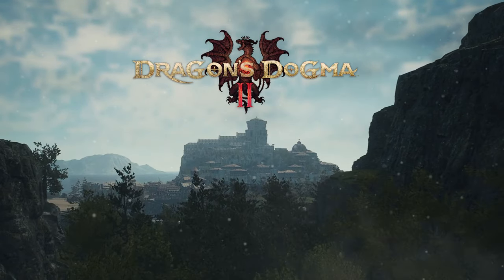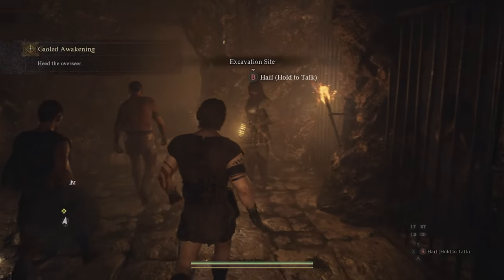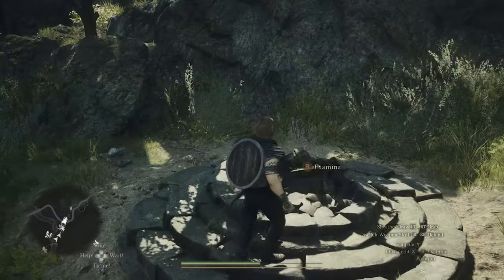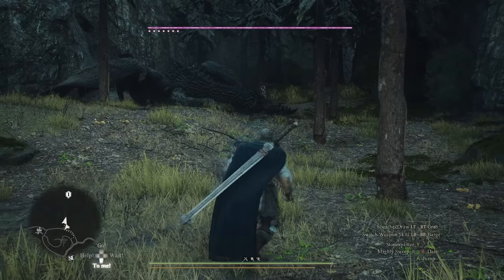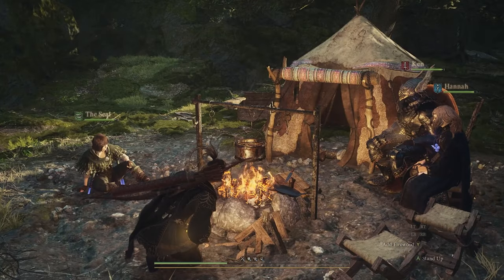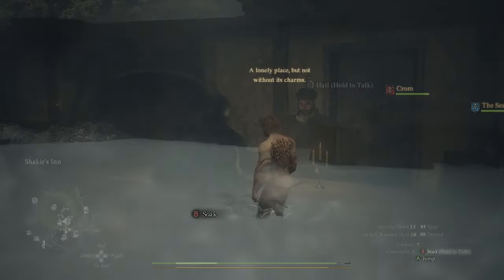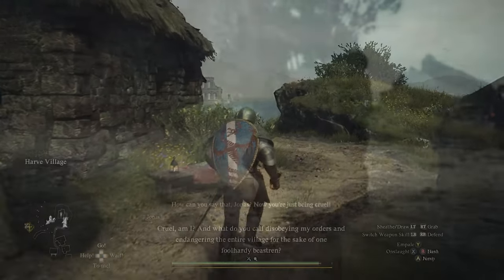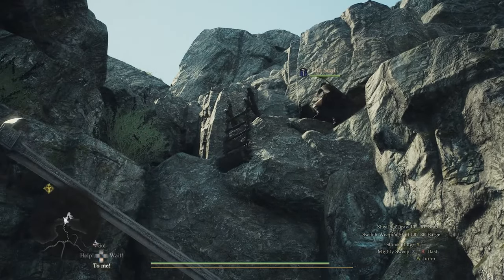Dragon's Dogma 2: Why Restriction Creates Better Open Worlds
Tired of open worlds filled with icons and checklists?

Dragon's Dogma 2 does exploration differently! This video dives deep into Capcom's genius design choices that make the world a joy to explore. Discover hidden mechanics, environmental storytelling, and how pawn companions add a unique twist.

Learn how Dragon's Dogma 2:

• Rewards curiosity and exploration
• Creates a dynamic world full of secrets
• Encourages you to make your own path
• Offers a unique pawn system to enhance your adventure

Master the art of exploration in Dragon's Dogma 2 !

Time Stamps
0:00 — Opening
1:35 — The Will to Explore
4:11 — Dealing with Frustration
7:46 — Curiosity
10:35 — The Pawns are the Soul of the Game
12:45 — A Tale of Two Cities
15:55 — To Save the Kingdom
16:51 — To (Fast) Travel is To Live
18:24 — Living in a Dynamic World
19:25 — Whoever Fights Monsters, Should have a Vocation
21:43 — Conclusion